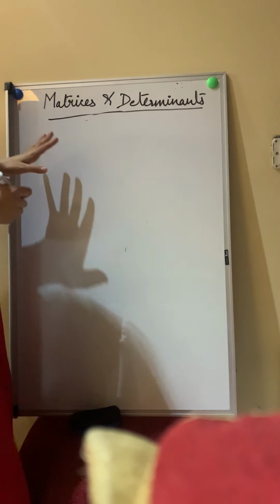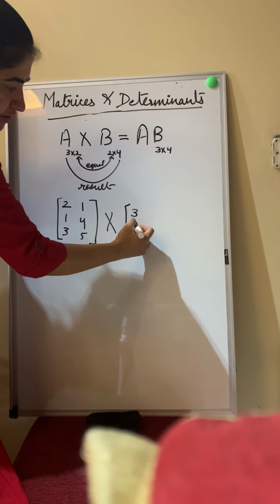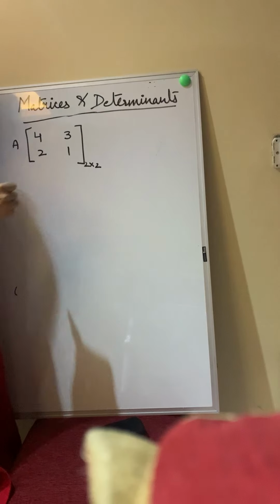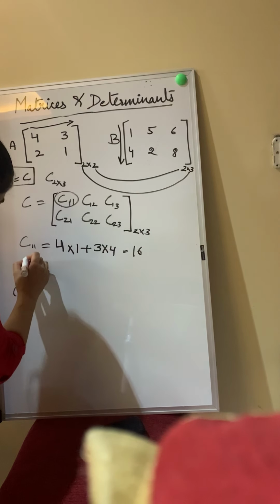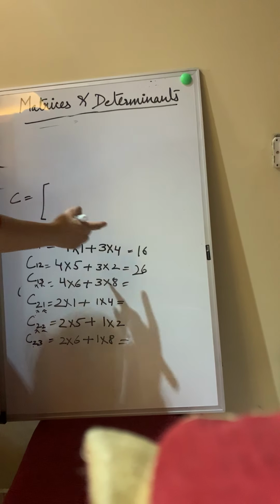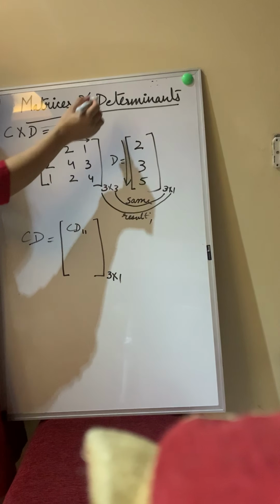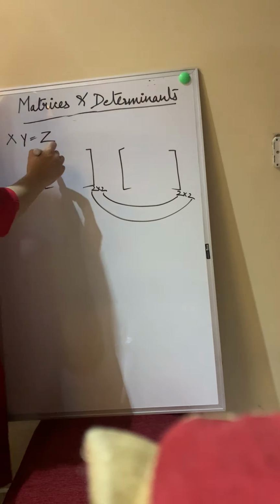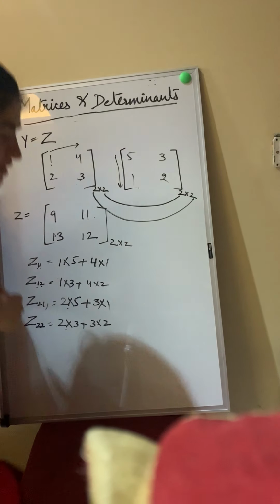Multiplication of Matrices - Part 4